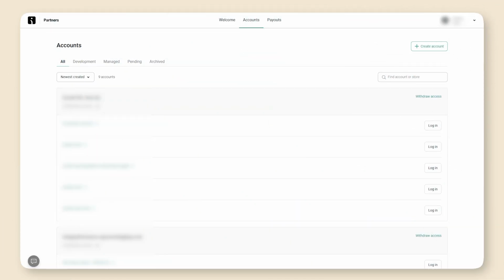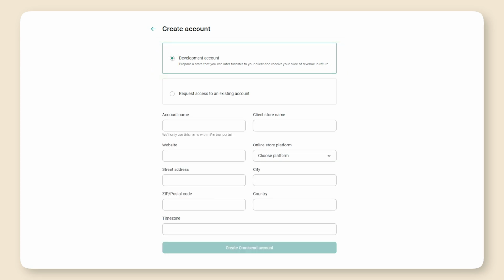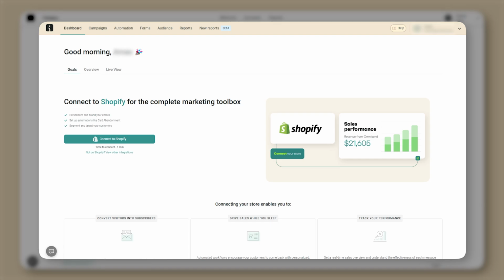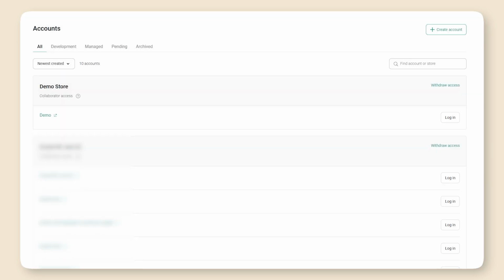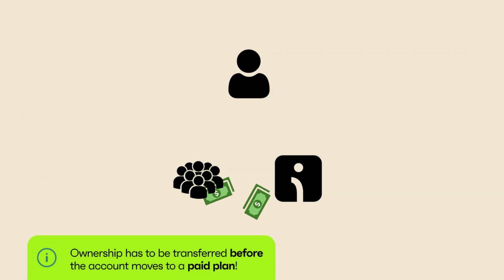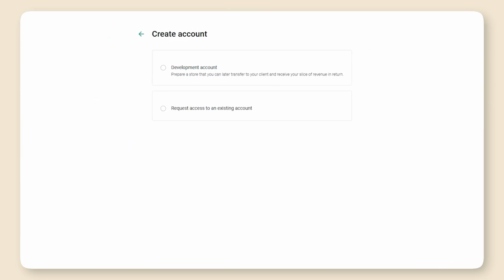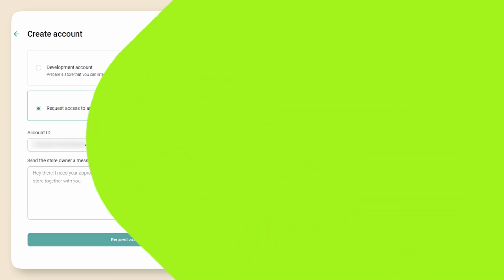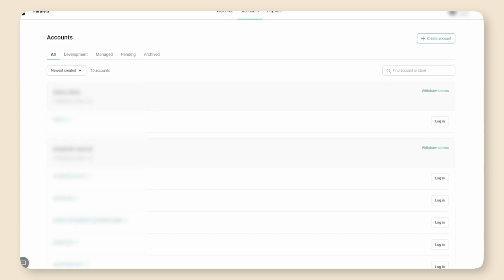Omnisend Partner Portal Tutorial - Create & Manage Accounts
Interested in partnering with Omnisend?
Join a world-class partner program that brings the best service and supports growing brands. Apply now